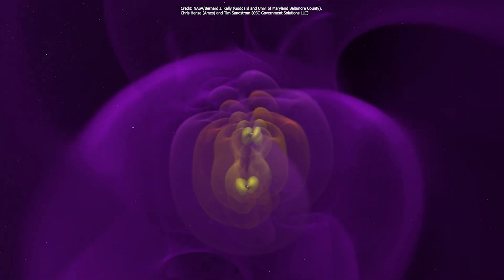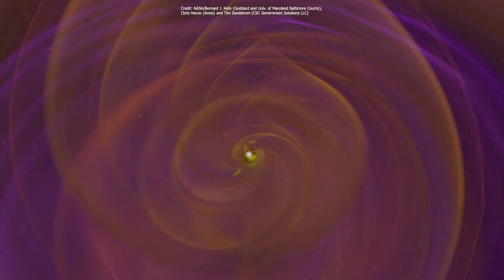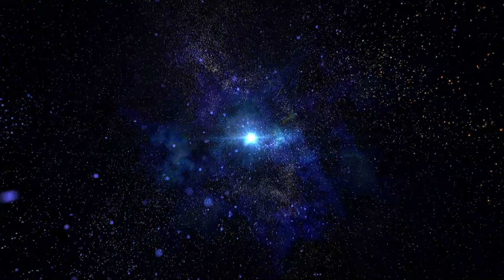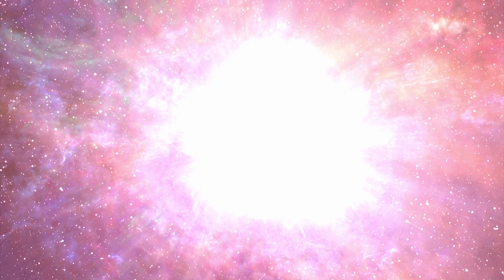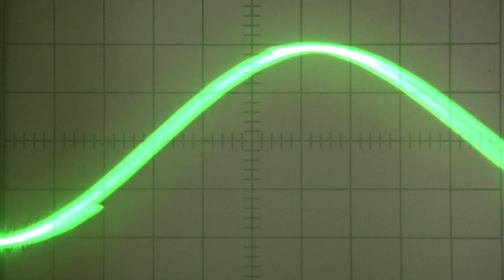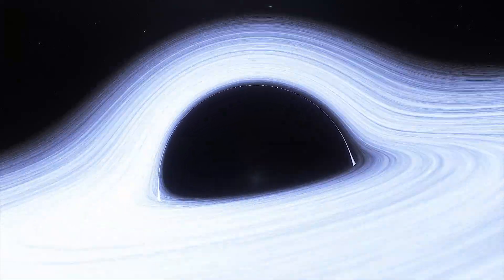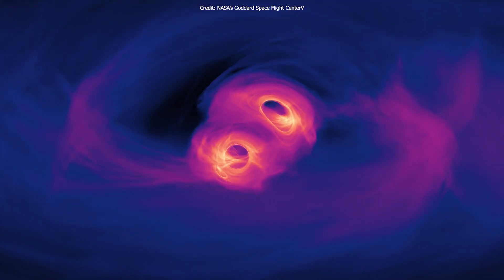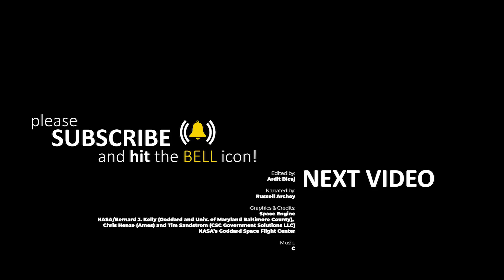Heaviest Black Hole Merger Ever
Scientists have observed the heaviest black hole merger ever found. On May 21, 2019, three telescopes on Earth received powerful gravitational waves far away from the depths of space. The signal coming from the event known as GW190521 lasted just one-tenth of a second. It turns out they have witnessed what may be the most massive black hole merger ever.

Edited by:
Ardit Bicaj

Narrated by:
Russell Archey

Graphics & Credits:
Space Engine
NASA/Bernard J. Kelly (Goddard and Univ. of Maryland Baltimore County), Chris Henze (Ames) and Tim Sandstrom (CSC Government Solutions LLC)

Thank you to our Patrons:
DonPig